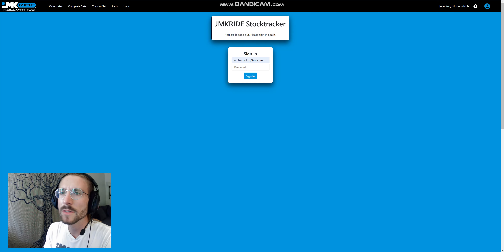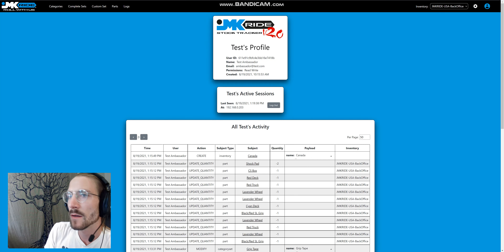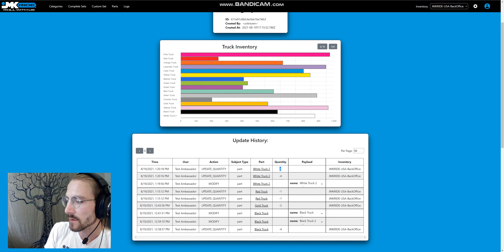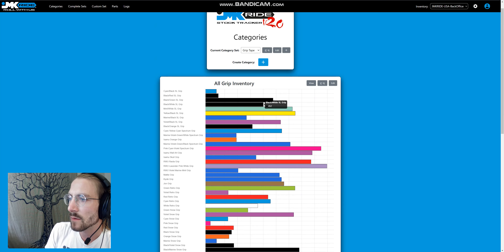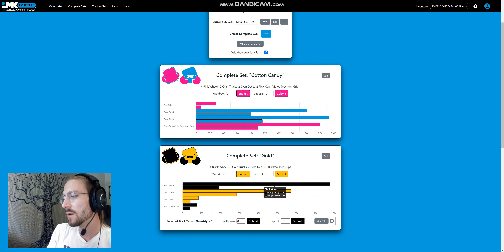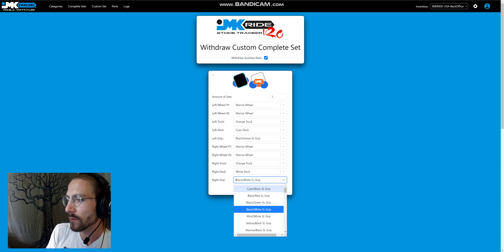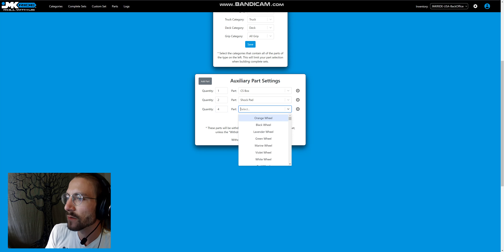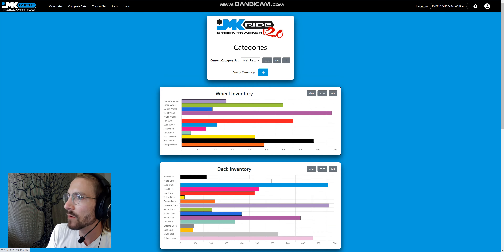Demoing JMKRIDE's new stock tracker website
This was a very enjoyable learning experience for me and I'm quite happy with the result as a first revision.
Frontend:
React, Javascript
Backend:
Express, Mongoose, NodeJS
Database: MongoDB